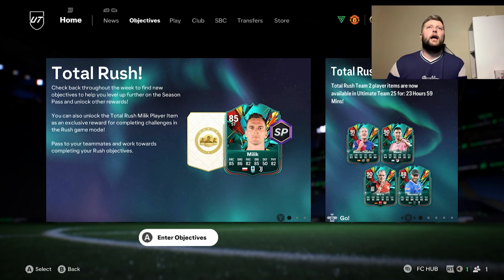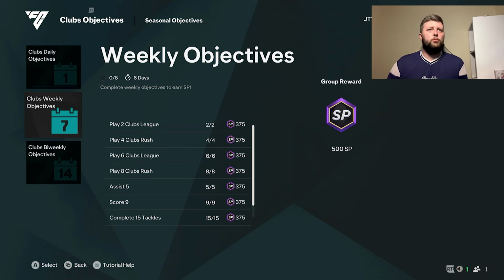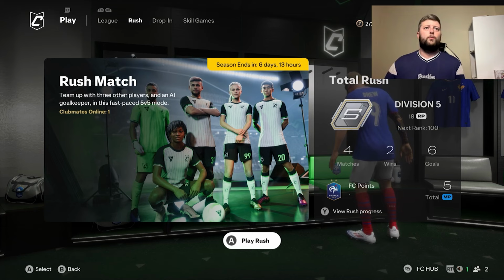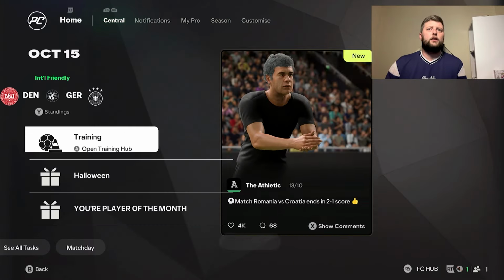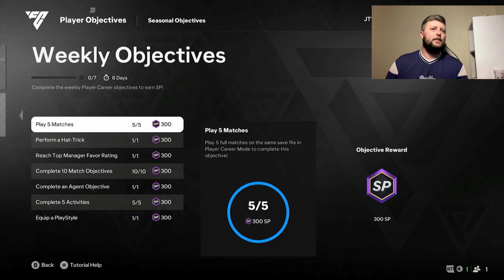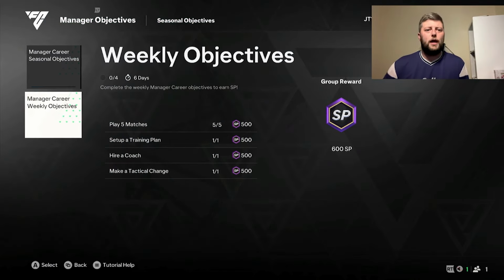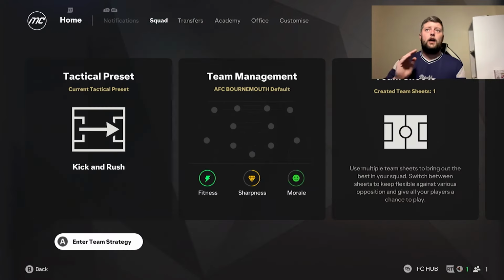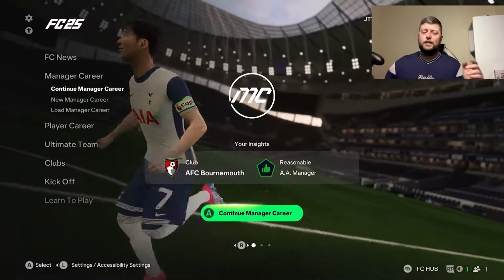How to Complete *NEW* Weekly Manager & Player Career Mode Objectives in EA FC 25